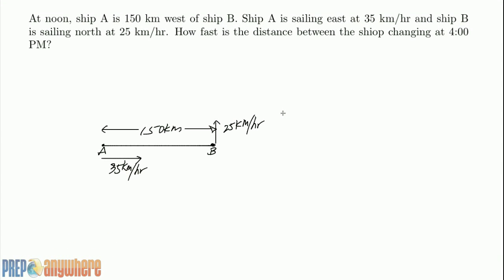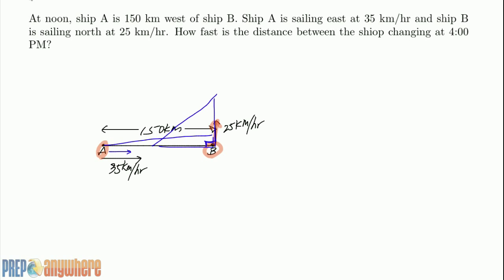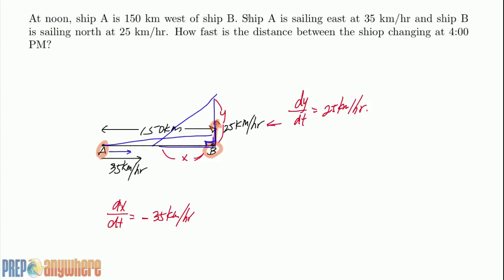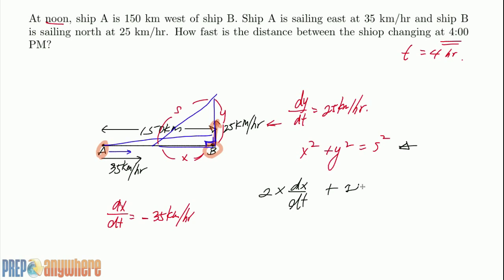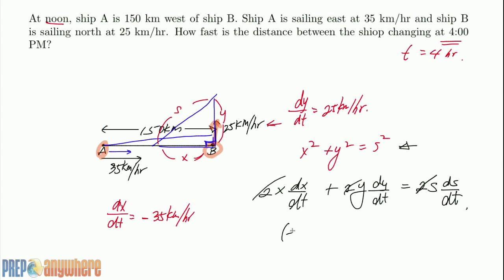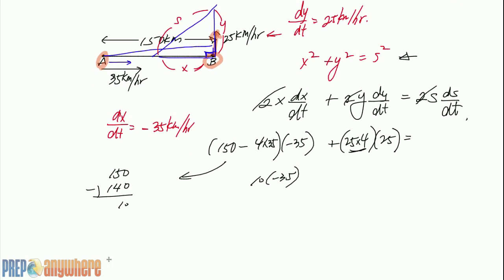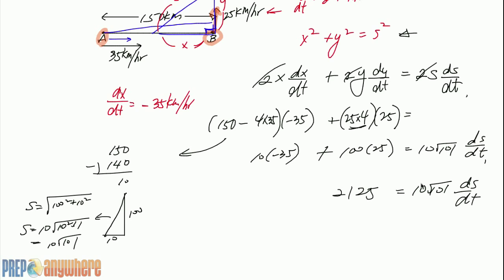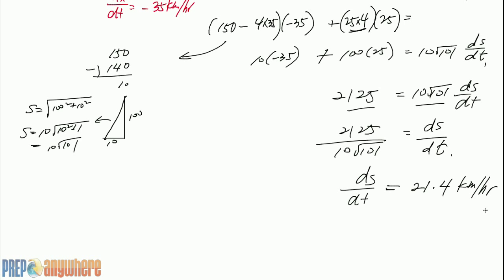Related Rates example